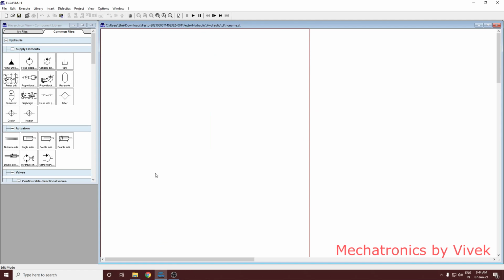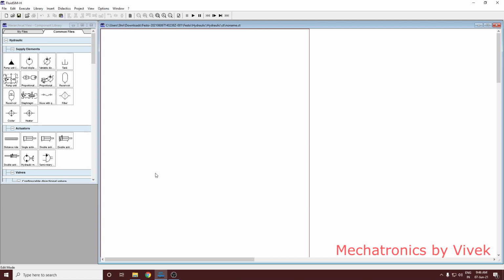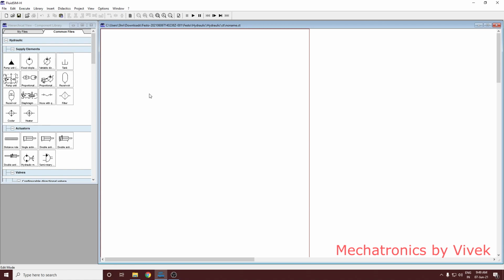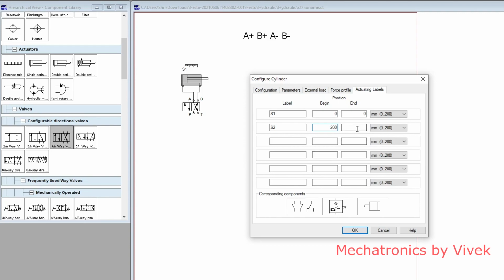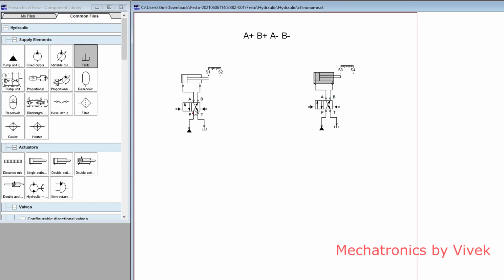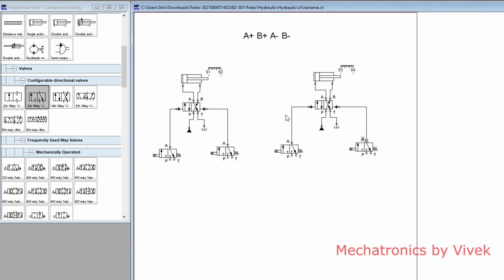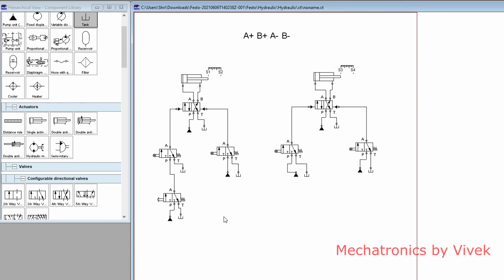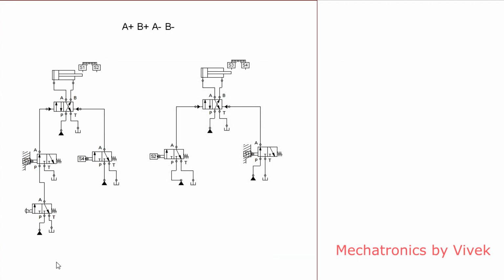Hydraulics(A+B+A-B-) in Festo FluidSIM-H by Dr Vivek Yakkundi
Conventional hydraulics, sequencing circuit explained.
Like the video if you found the video helpful.
Comment if you have any queries.